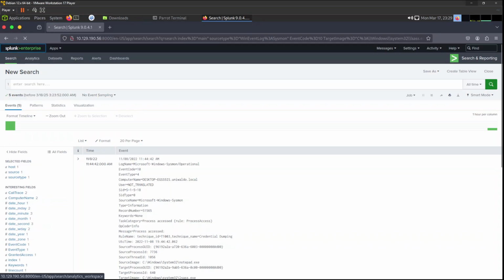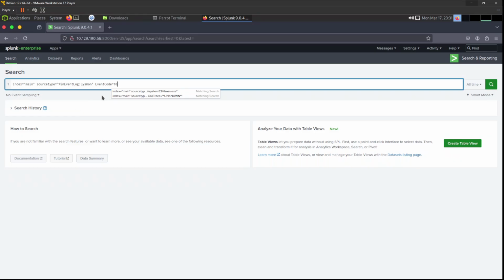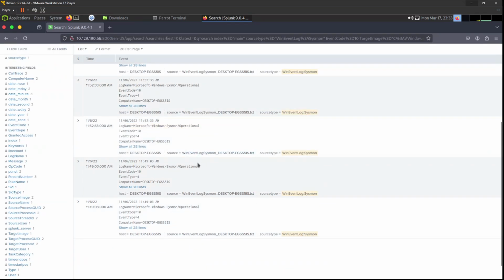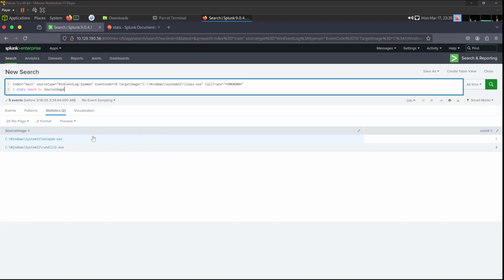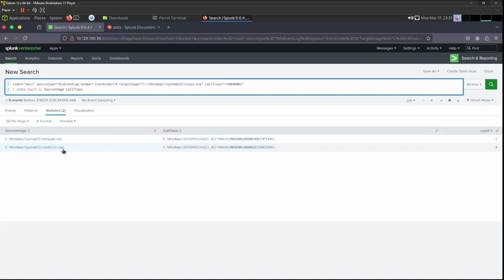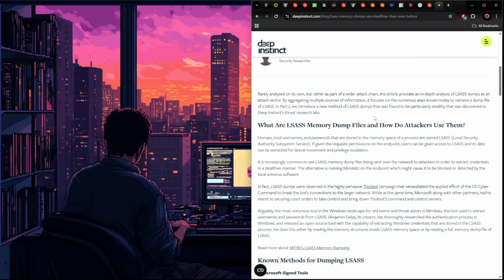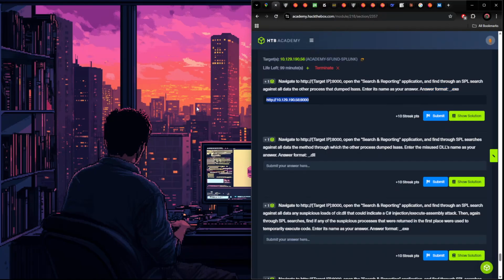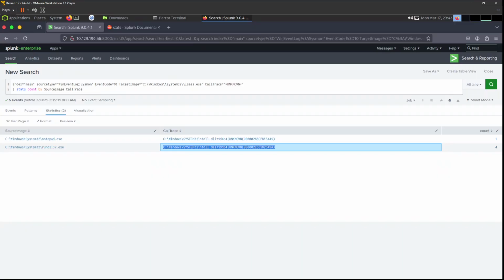Day 100 of learning Cybersecurity until I get a job as a SOC analyst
Hello today I finished the first one witch is a dumped lsass attack